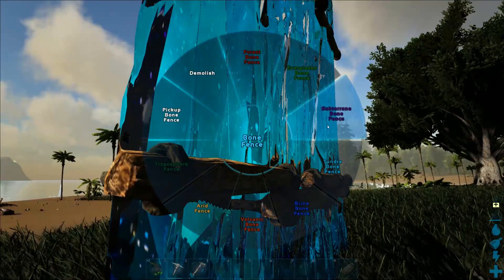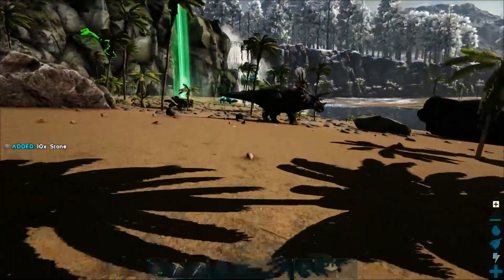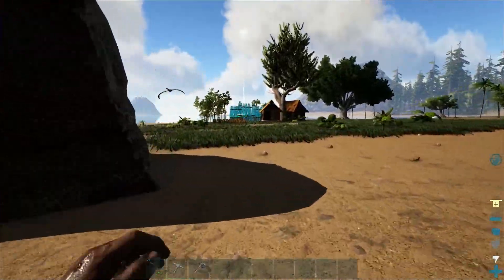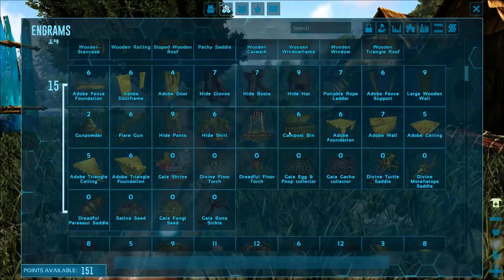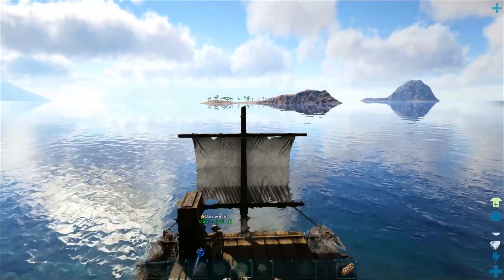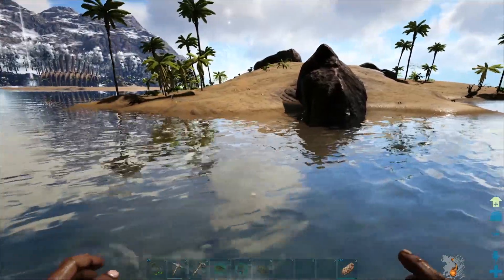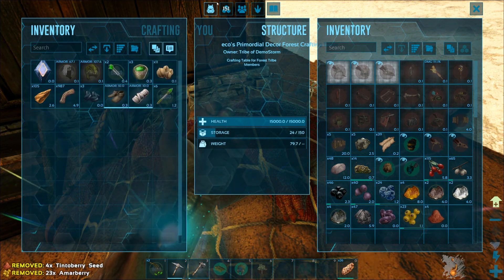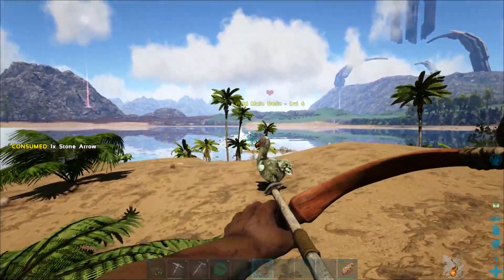BIG KING KONG THEN WE MOVE TO OTTER ISLAND- Ark Survival Evolved - Gaia Mod - Part 2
Game provided by CoffeeStain ; Early Access Game everything we see in the game can change!